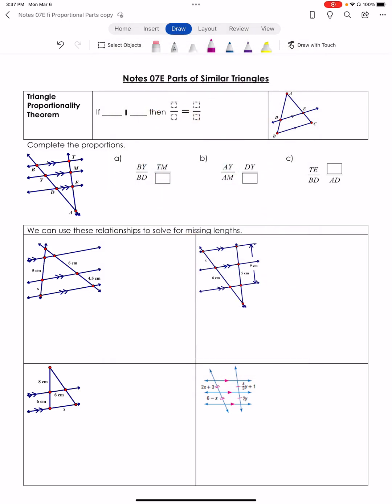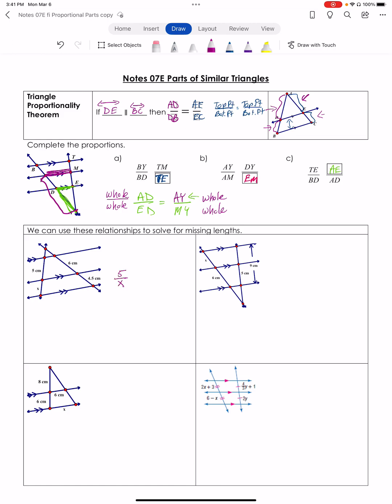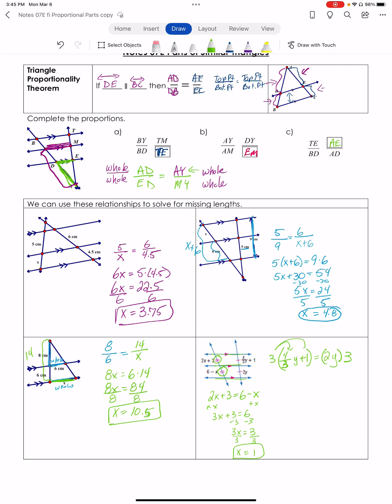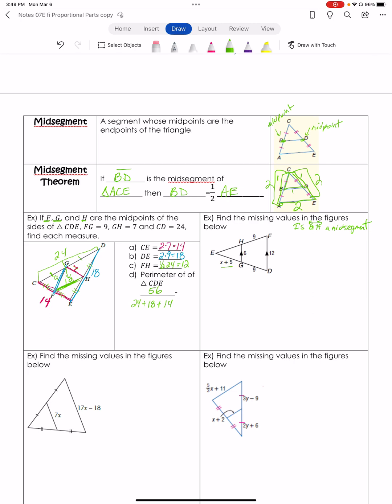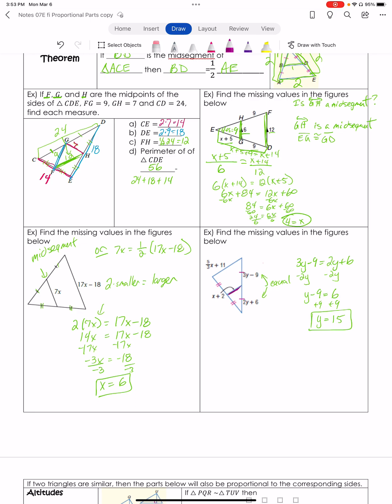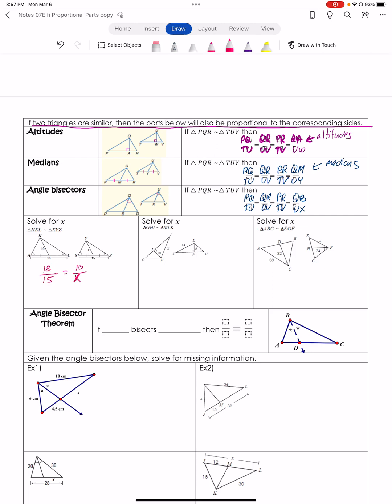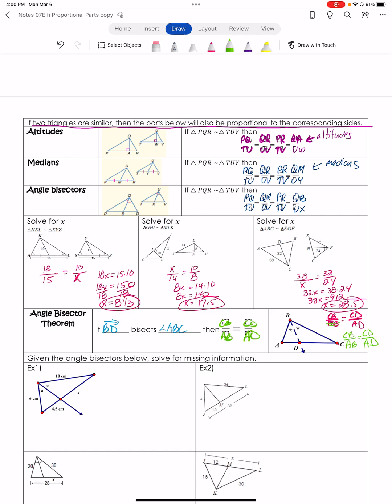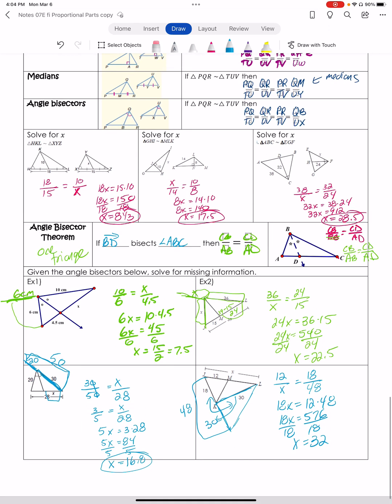Notes 07E parts of similar triangles